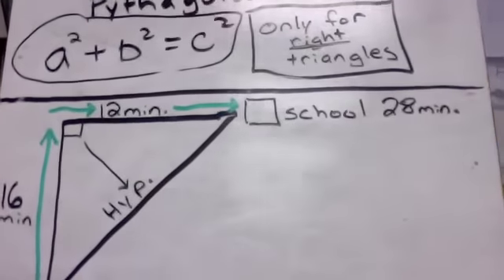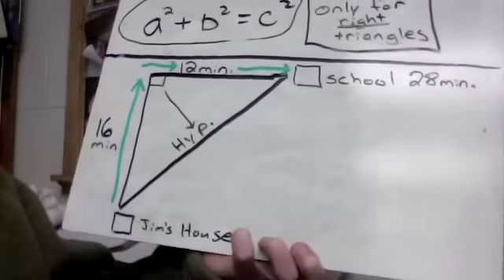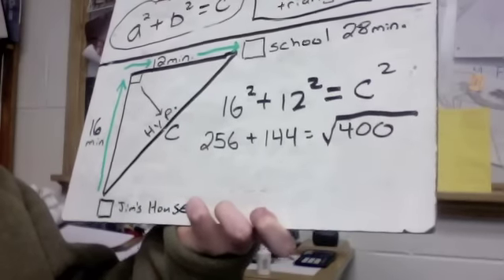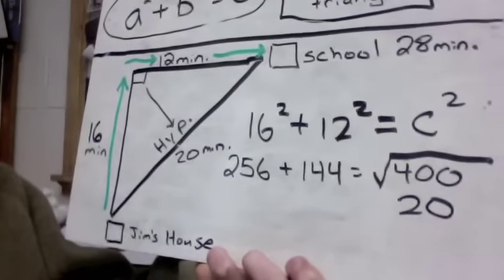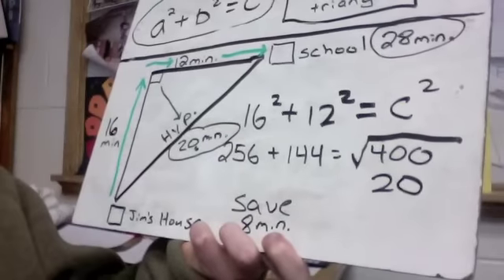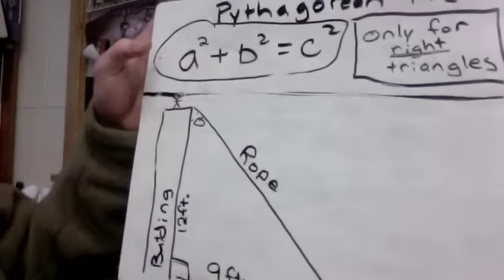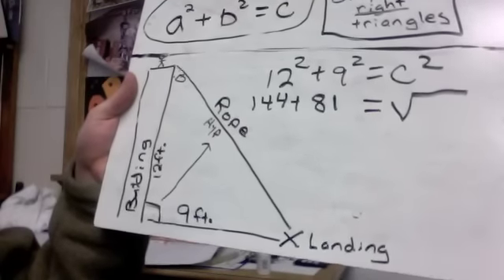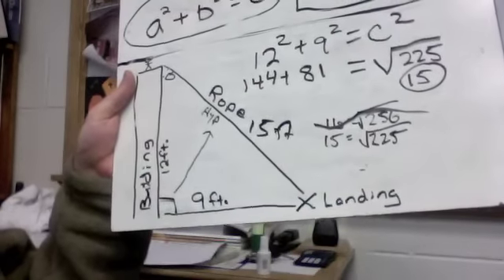Pythag Part Two